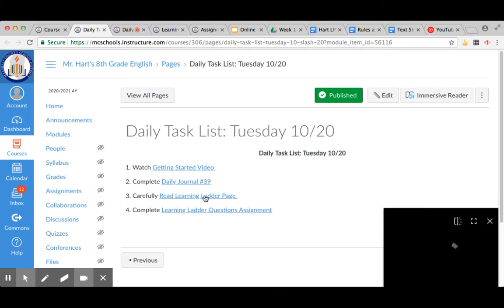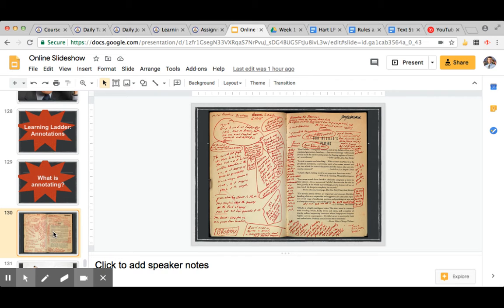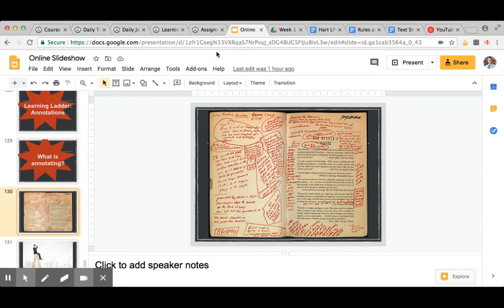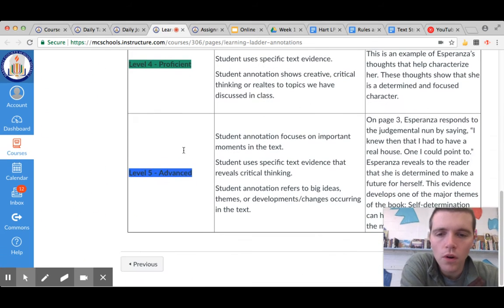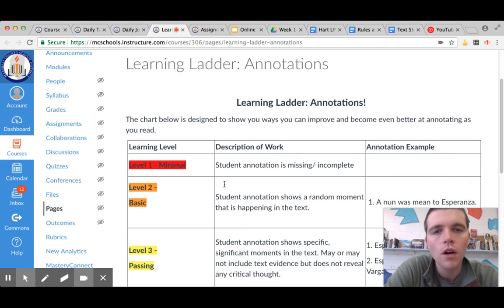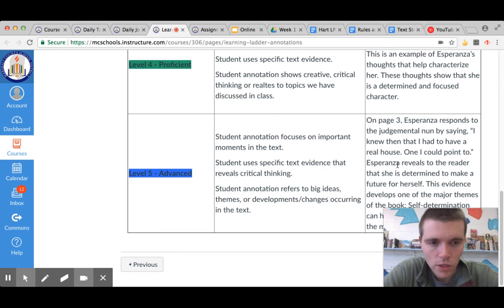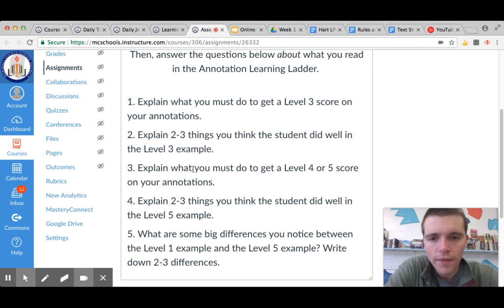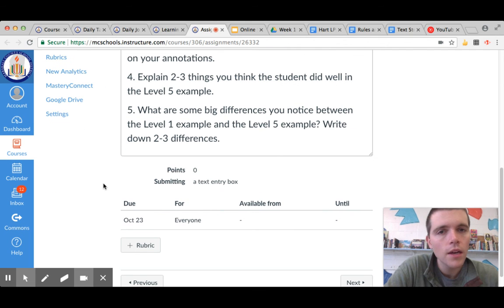Getting Started Video (Tuesday 10/20)